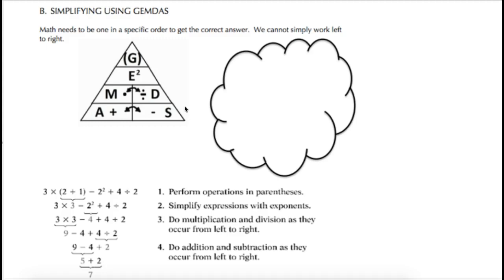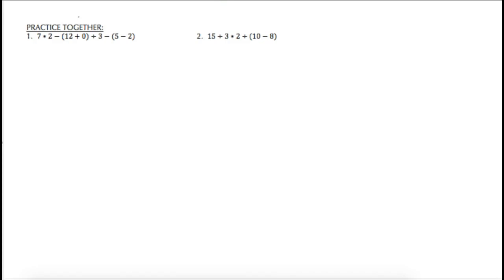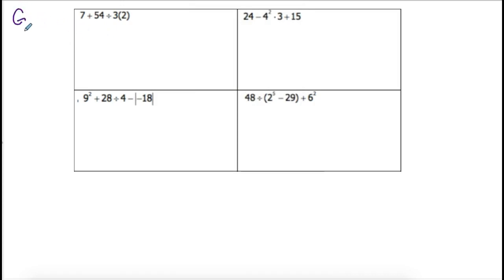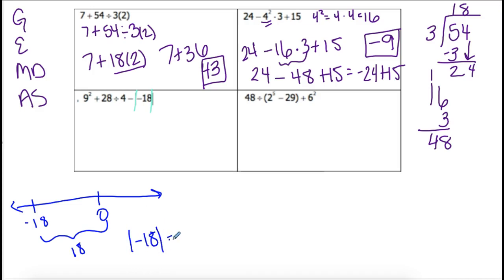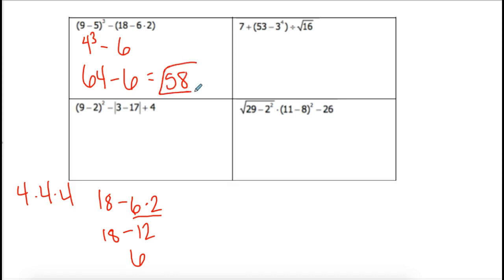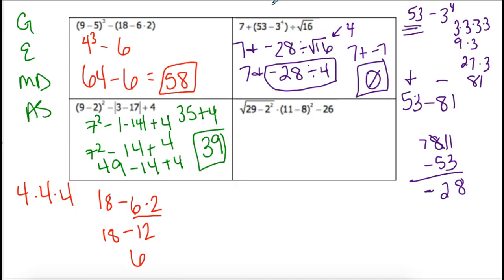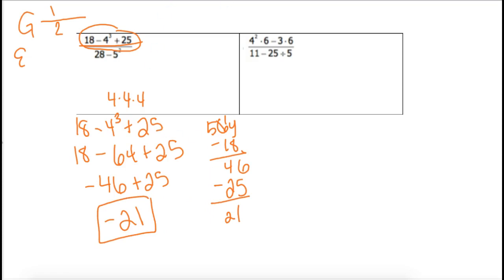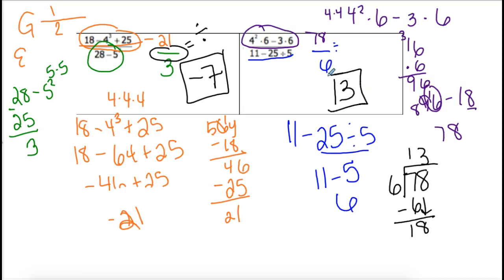QL 1.1 B